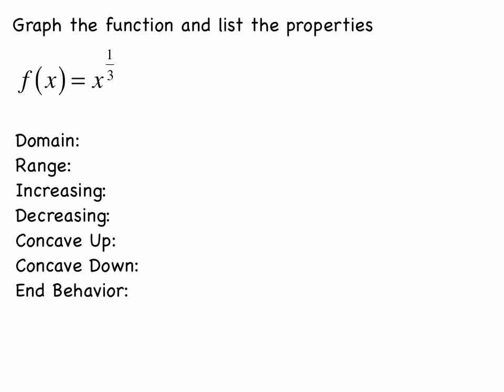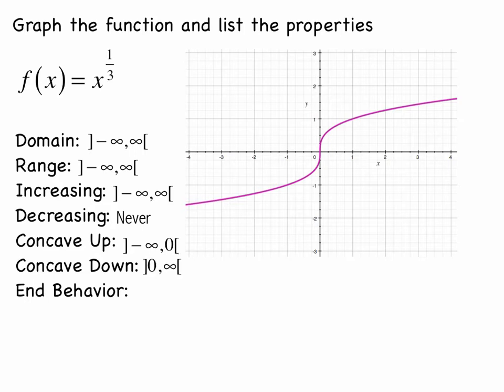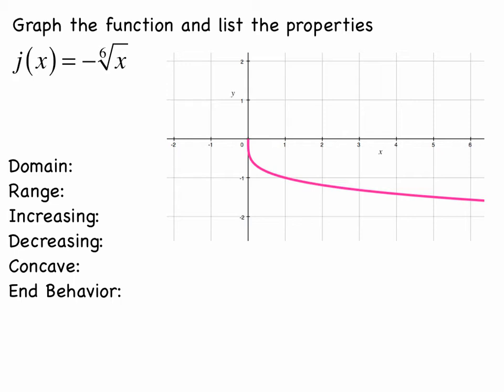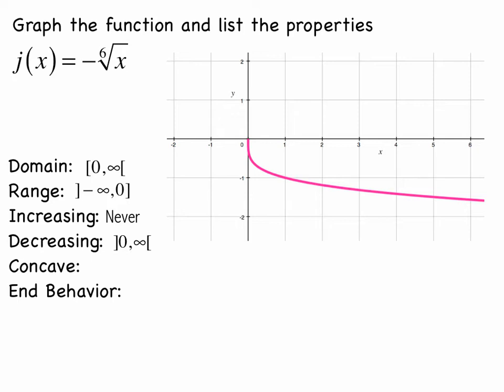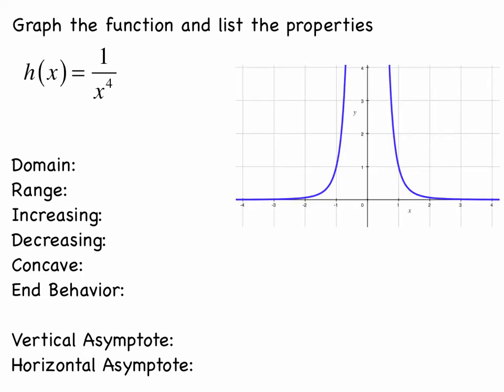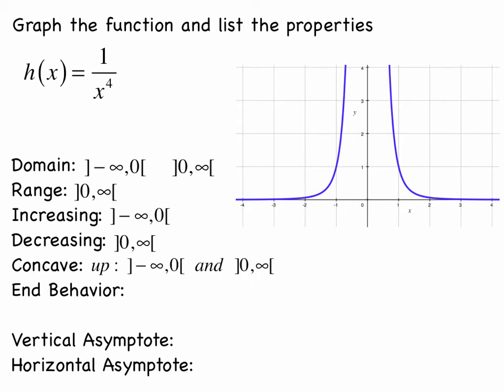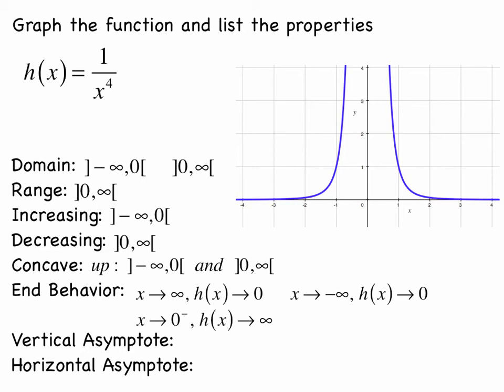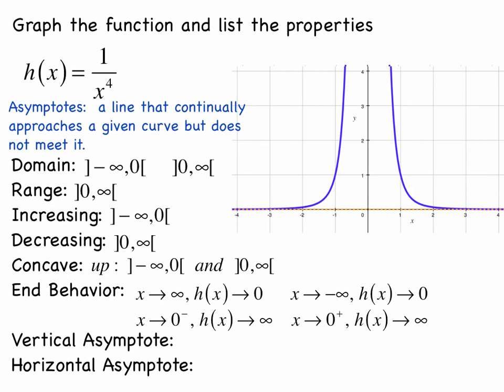Properties of Power Functions